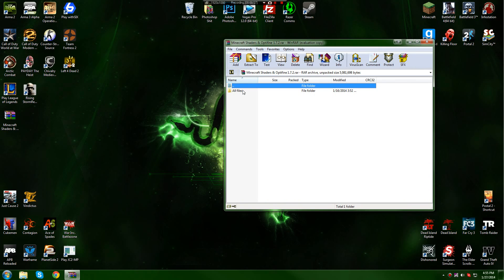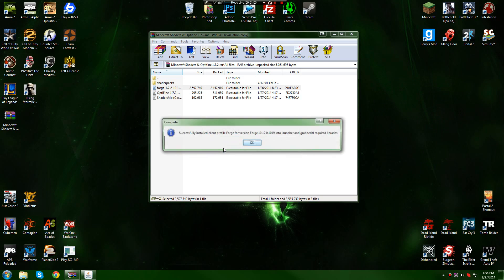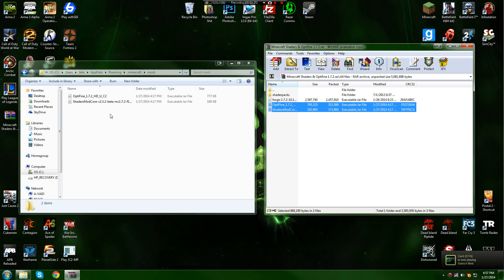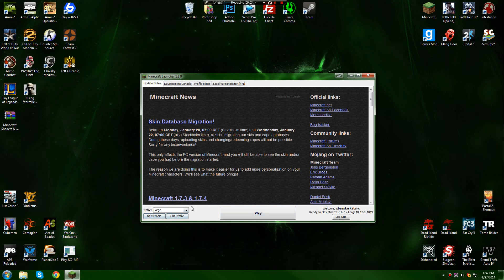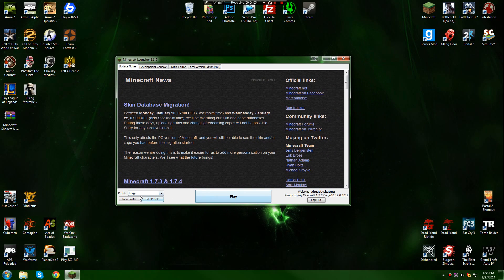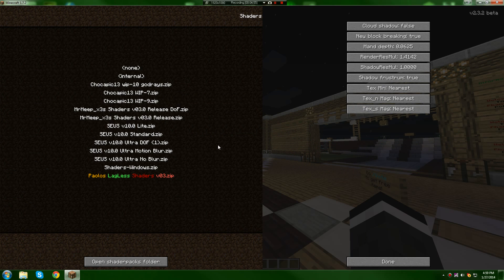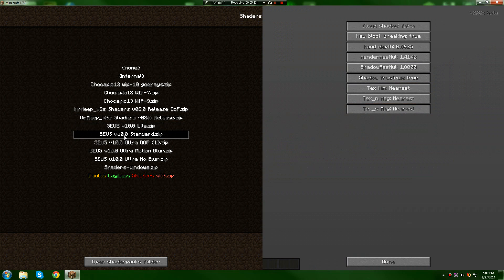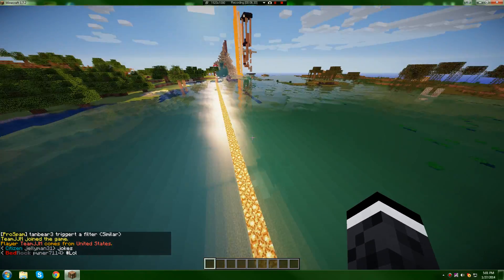Shaders Mod With Optifine! Minecraft 1.7.2/1.7.4 - Tutorial + Download [Latest version]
Click here for the new up to date tutorial for minecraft 1.8
Try the mod out on my server!